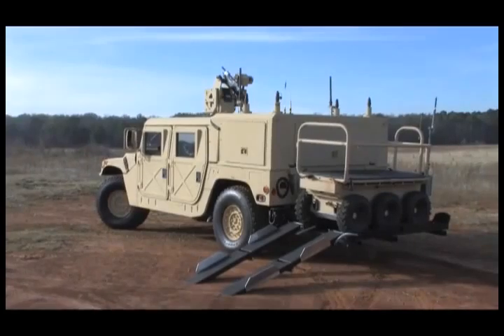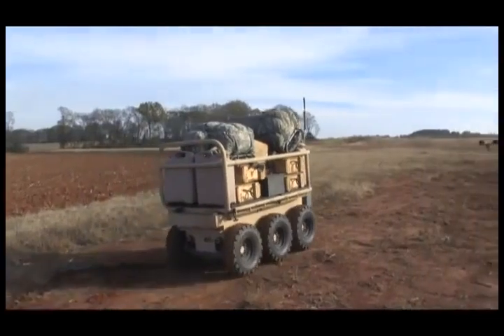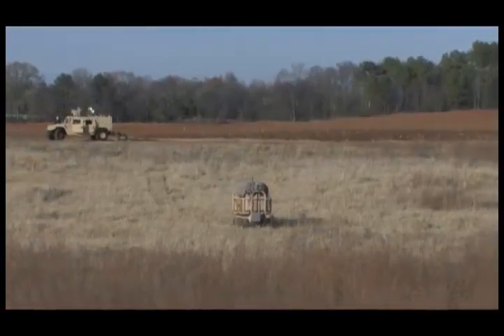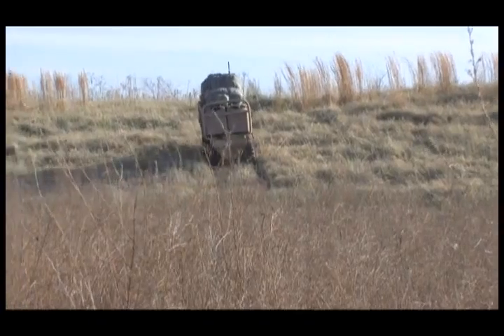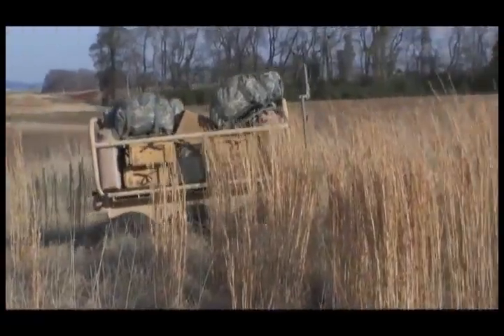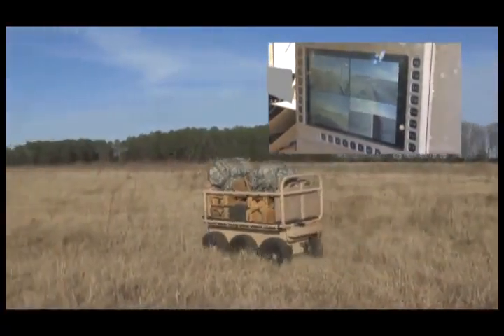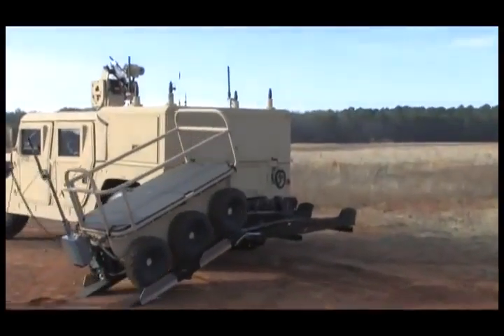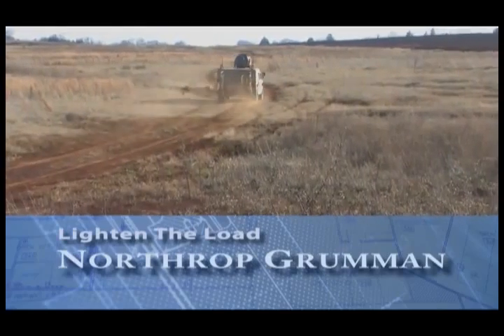Northrop Grumman - Carryall Mechanized Equipment Landrover (CaMEL) Unmanned Ground Vehicle [480p]